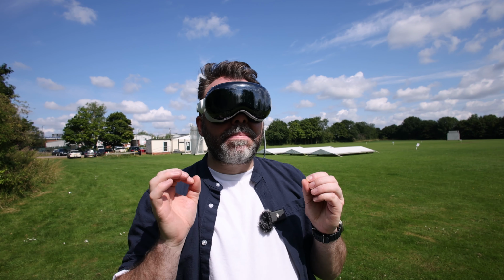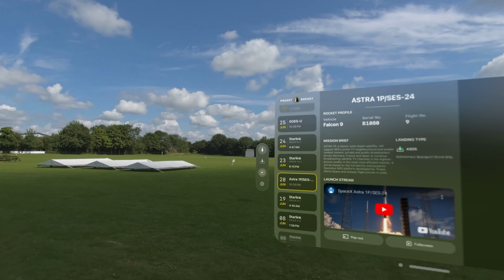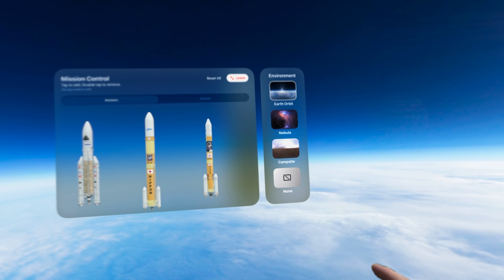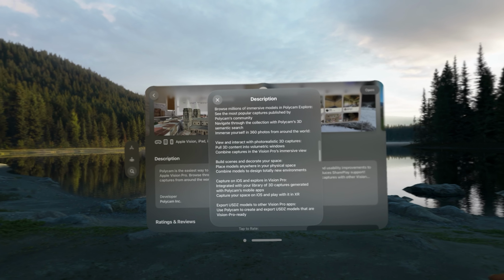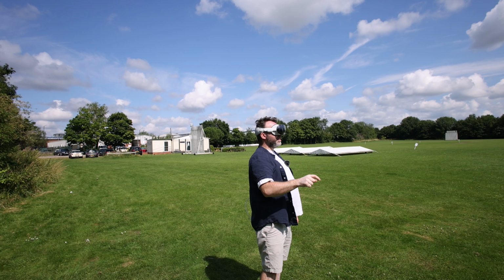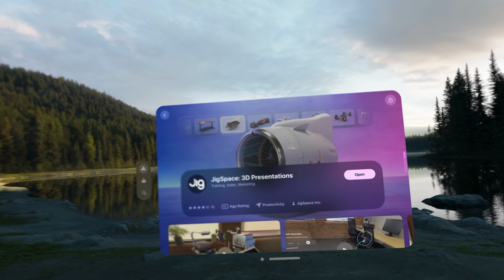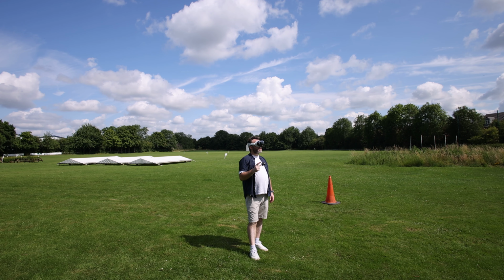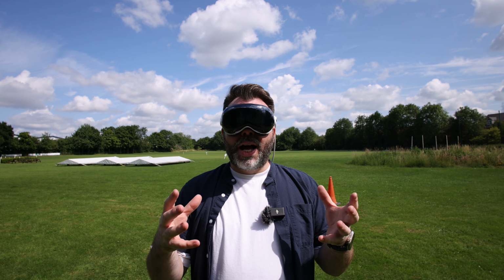LIFE IN 3D | Top 3 Apple Vision Pro 3D Model Apps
We look at the top 3 3D model viewing applications for your Apple Vision Pro:

Polycam: A powerful app for 3D scanning and modeling using LiDAR technology, perfect for capturing, editing, and sharing high-quality 3D models.

JigSpace: An interactive 3D presentation app that simplifies complex concepts through visual storytelling, ideal for education and product demonstrations.

Pocket Rocket: A space-related app offering detailed 3D models of rockets and celestial objects, making space exploration engaging and educational.

Explore these apps to enhance your 3D model viewing experience!